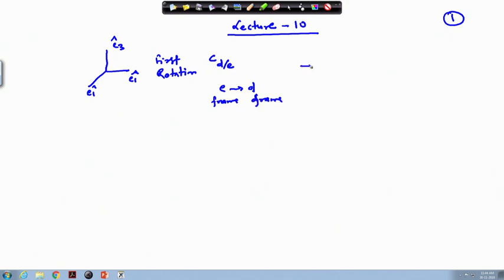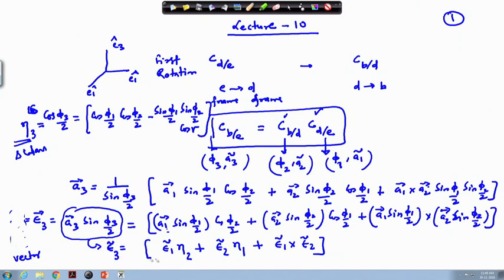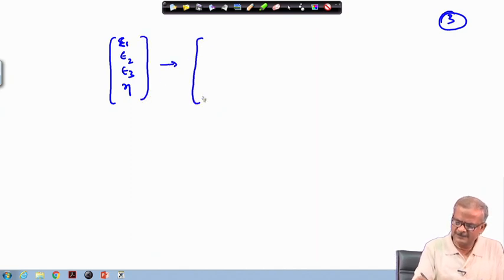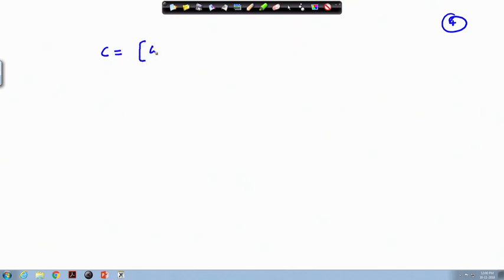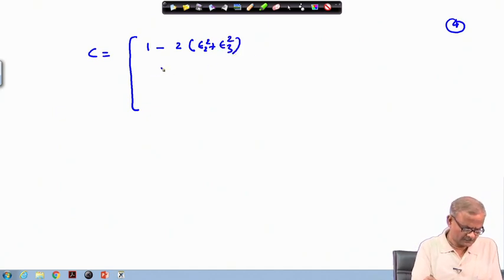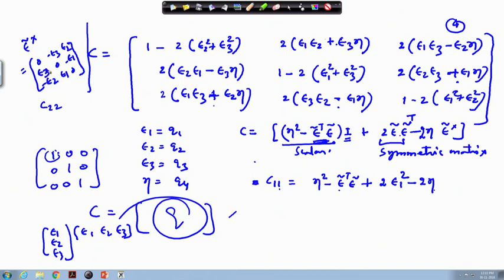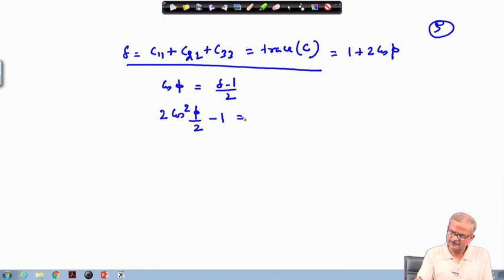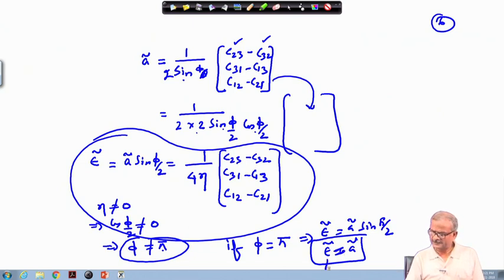Lecture 10: Rotation (Contd.)